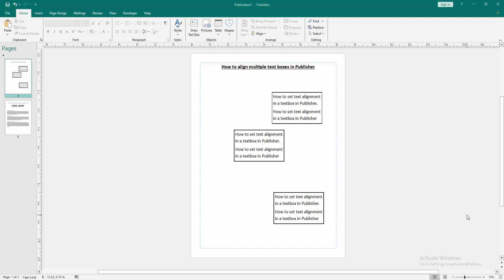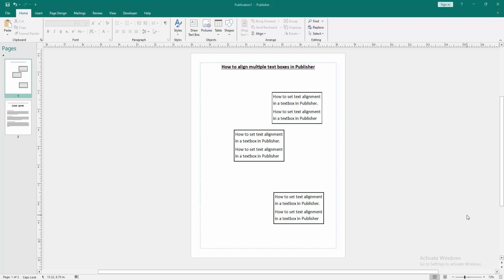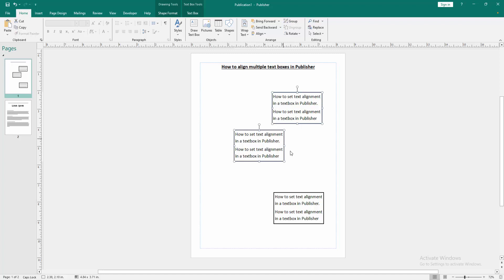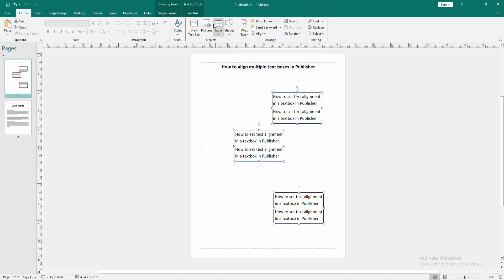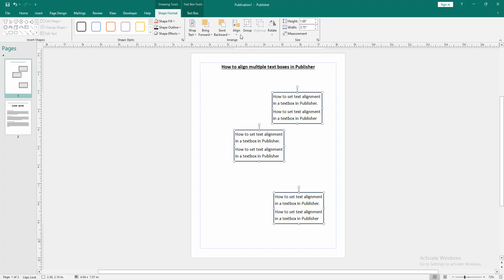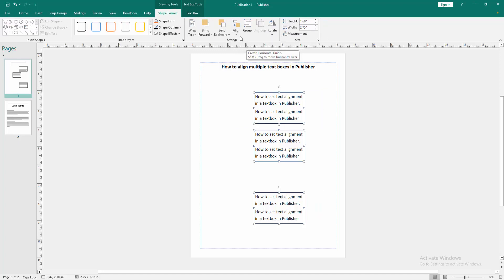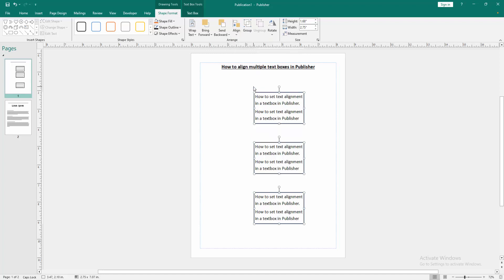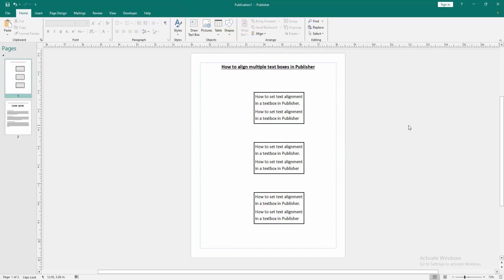How to align multiple text boxes in Publisher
Assalamu Walaikum,
In this video I will show you, How to align multiple text boxes in Publisher.  Let's get started.